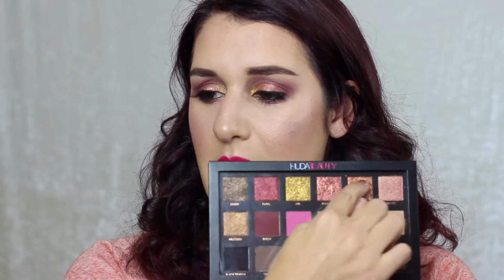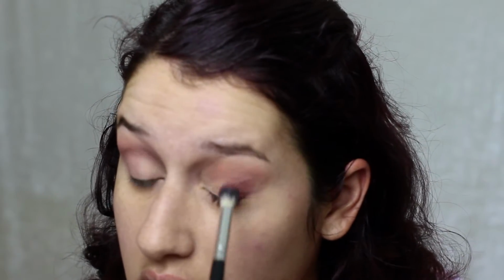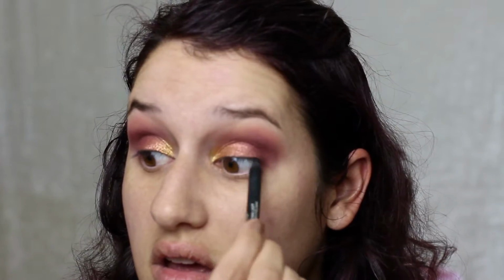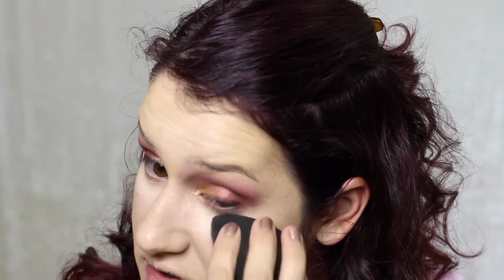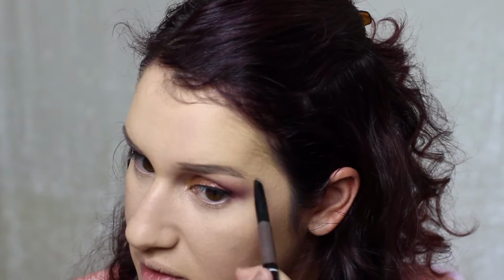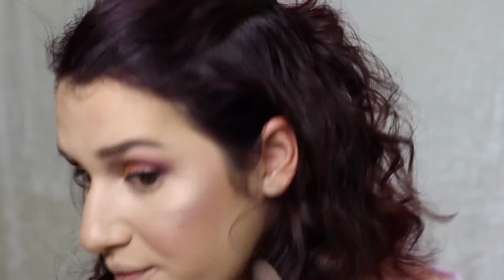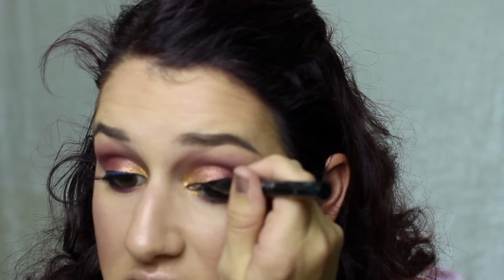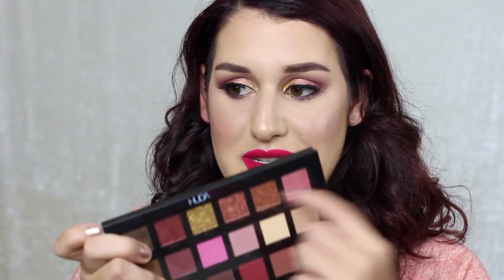Get Ready With Me!! Review/First Impressions HUDA BEAUTY, and more!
Products Mentioned

FACE
Smashbox Pore Minimizing Primer
Anastasia Stick Foundation
It Cosmetics Bye Bye Undereye Corrector
It Cosmetics Bye Bye Undereye Concealer
Anastasia Beverly Hills Glow Kit in Sundipped
Becca luminous blush in Snapdragon
Becca Shimmering Skin Perfector in Rose Quartz

EYES
Lorac Pro Behind The Scenes eye primer
Mac paint pot in Painterly
Huda Beauty Rose Gold Edition Eyeshadow Palette
Nars Larger Than Life Eyeliner in Via Veneto
Kiss Lashes
Kat Von D Trooper Liquid Tattoo Liner

BROWS
Makeup Forever Brow Pencil
Anastasia Brow Gel in Auburn

LIPS
Jeffree Star Liquid Lip in Masochist